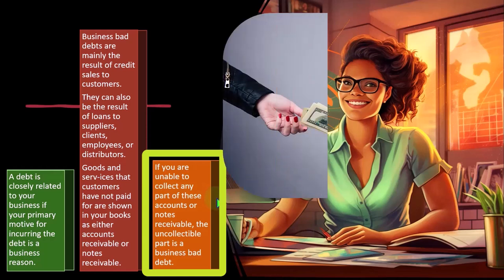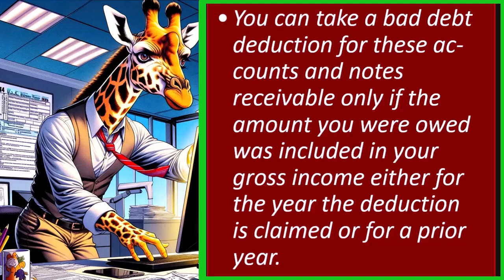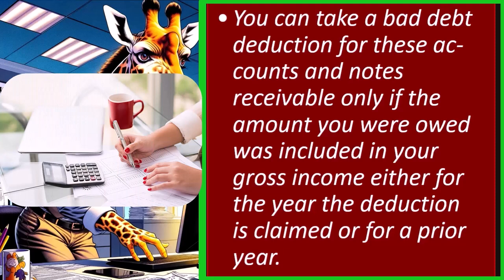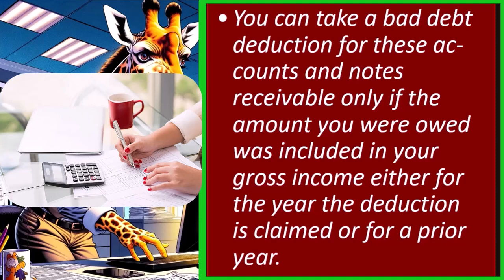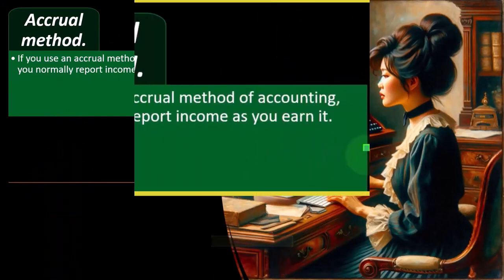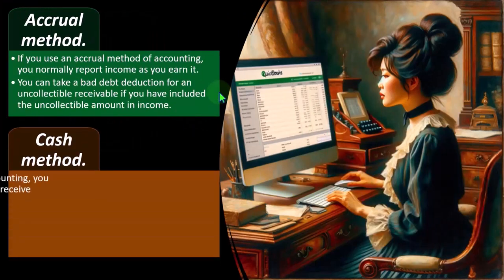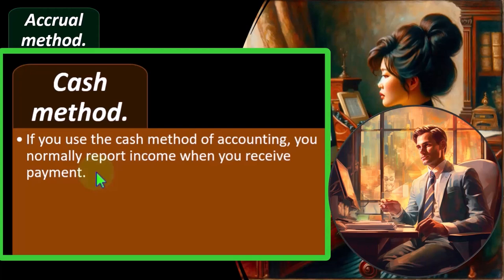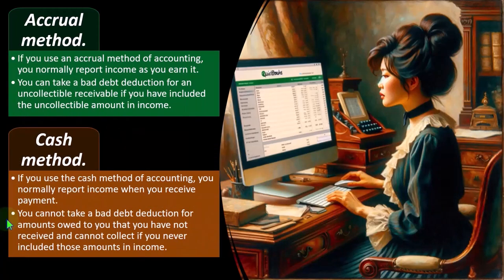Consideration of allowance method and IRS compliance Tax 2023-2024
"Dive into the crucial considerations of the allowance method and ensure IRS compliance for Tax 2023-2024. Our latest video breaks down the intricacies of this accounting approach and guides you through staying in line with IRS regulations. Don't miss out – watch now to optimize your financial practices!"